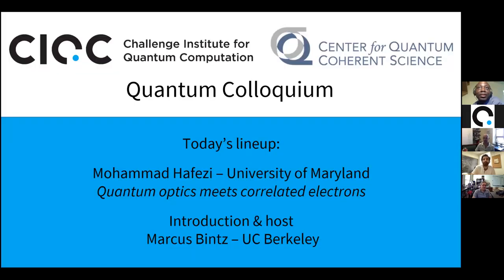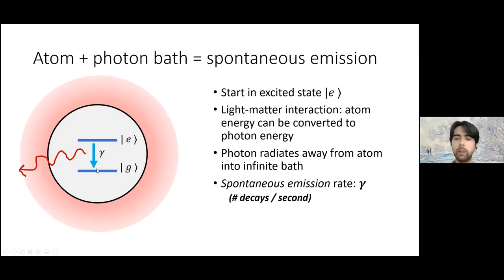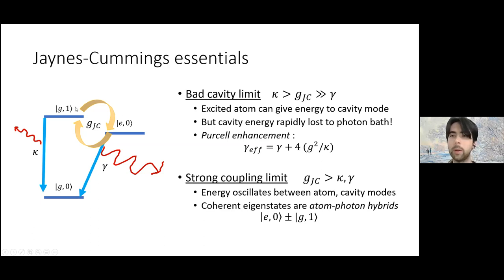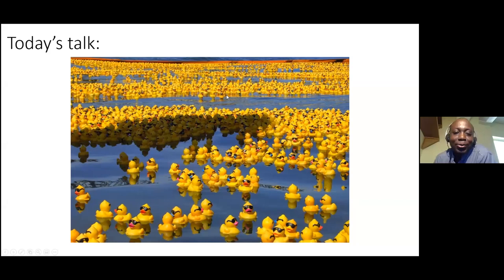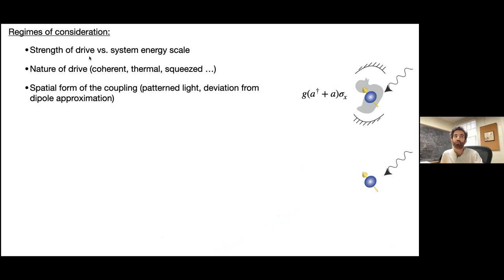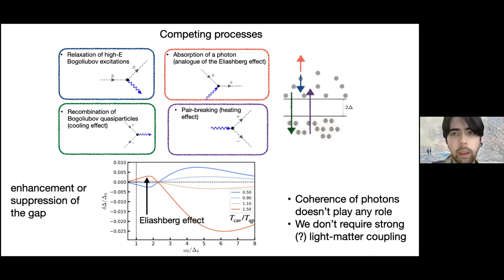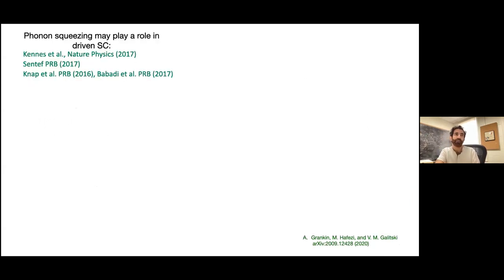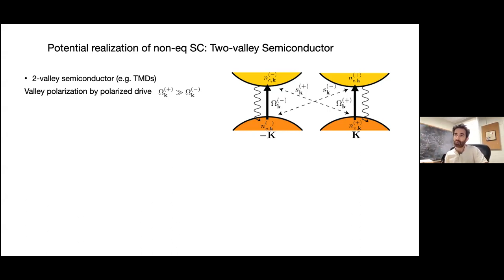Mohammad Hafezi (U of Maryland): Quantum optics meets correlated electrons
Part of the CIQC/CQCS Quantum Colloquium series. Mohammad Hafezi gives a talk titled, "Quantum optics meets correlated electrons." Recorded on 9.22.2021